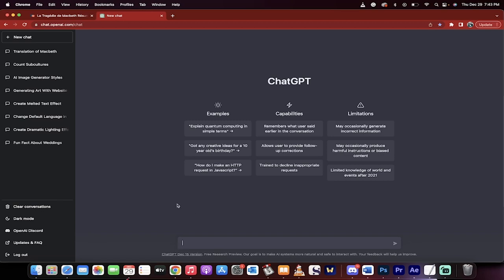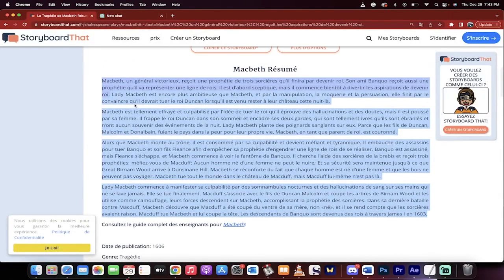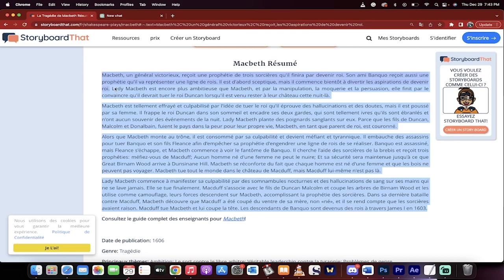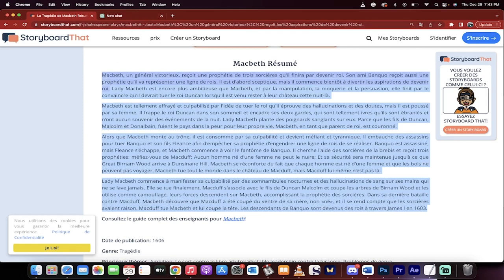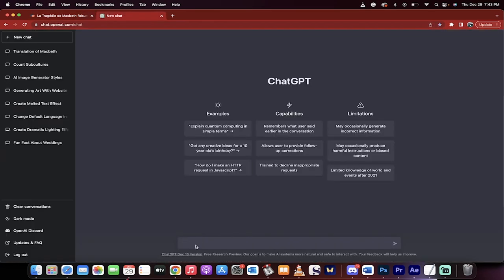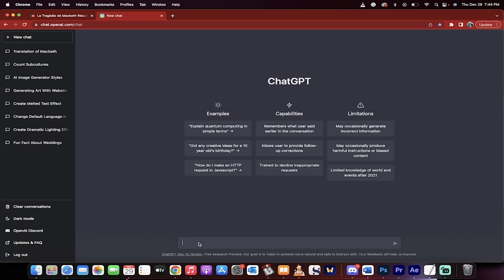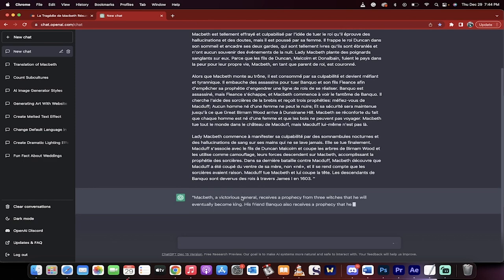How to Use Free AI to Translate Any Language into a Various Languages - Chat GPT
This video will show you how to use the free AI GPT-2 (Generative Pre-trained Transformer 2) to quickly and easily translate any language into a variety of other languages. We'll discuss the basics behind GPT-2 and how to access and use it for your projects. This tutorial is perfect for anyone wanting to learn about a powerful AI tool that can help them with their language translation needs.